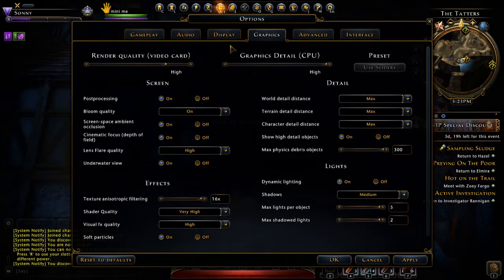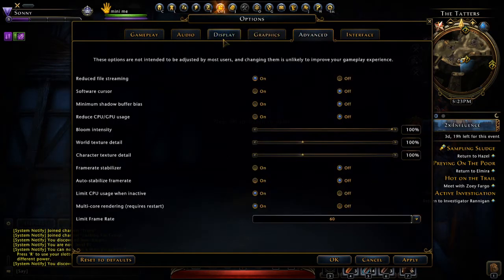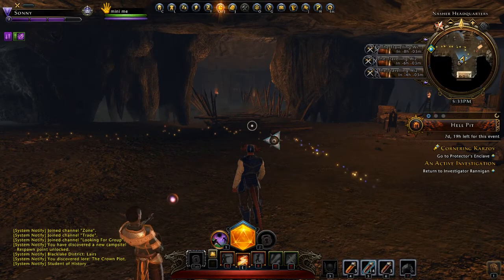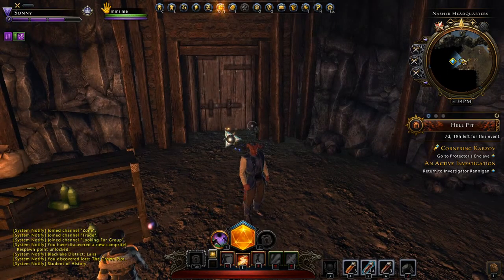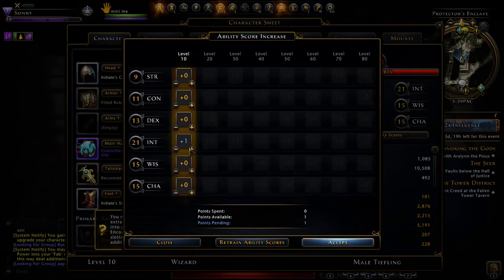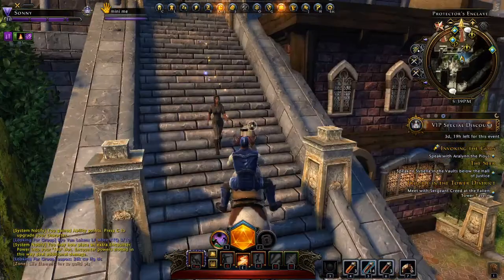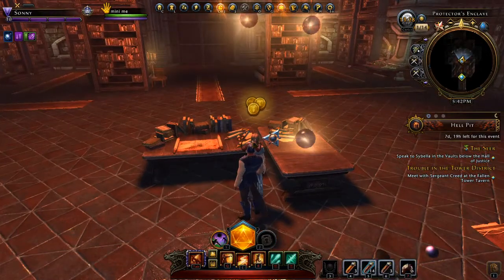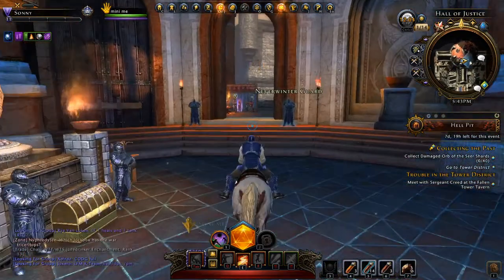Neverwinter Journey to 80 (Ep2)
Another episode in the series hope you guys can help out lol

Thanks for stopping by and checking out the video much appreciated hope you enjoyed and leave your feedback in comments below and if your new around here and like the content maybe hit that subscribe and like button its free and helps out the channel thank